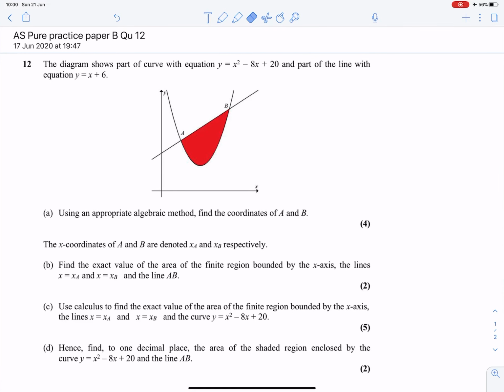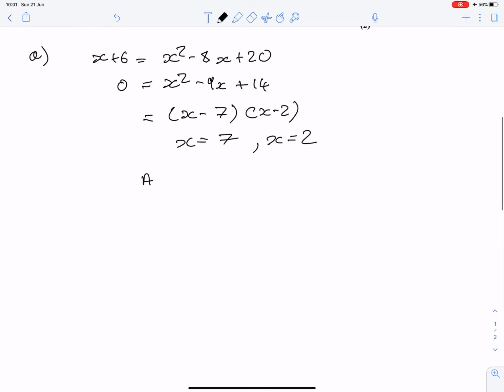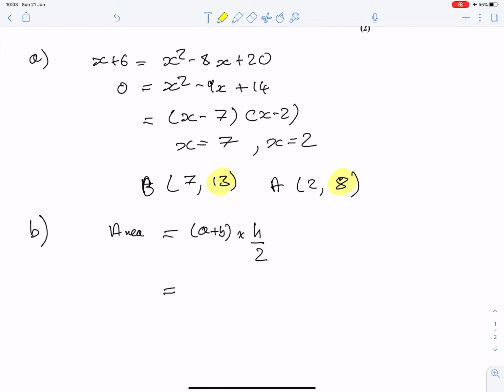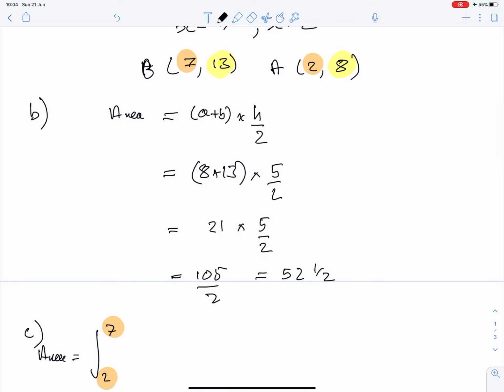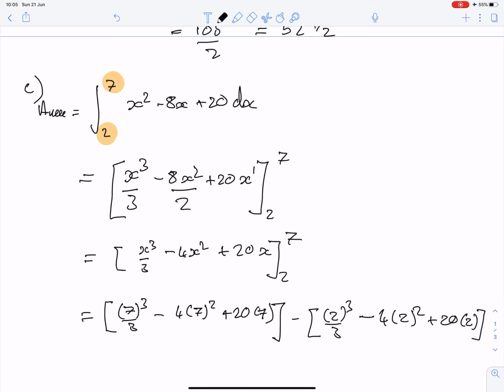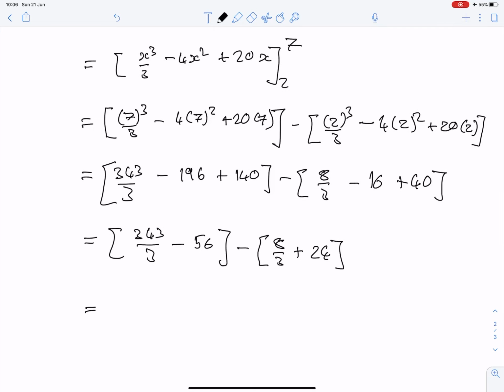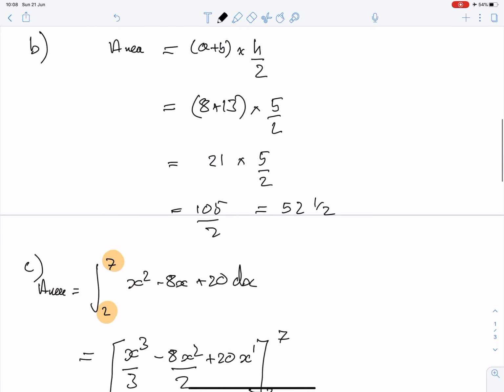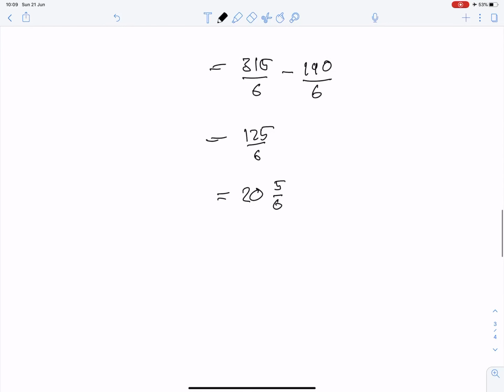AS Pure Practice Paper B Qu 12